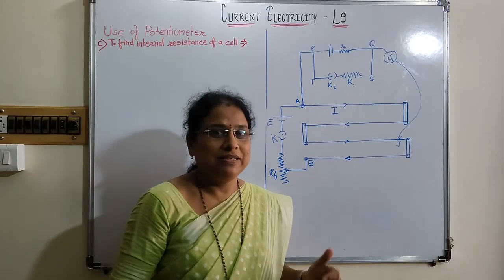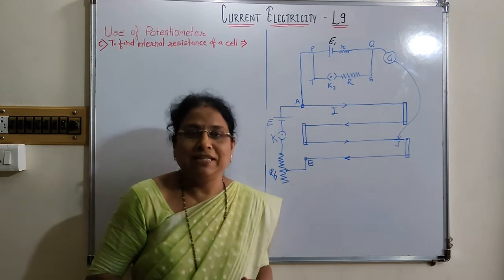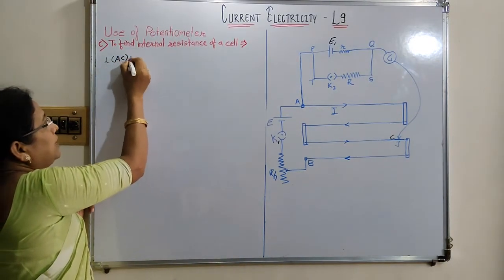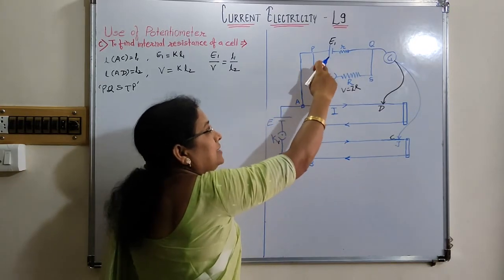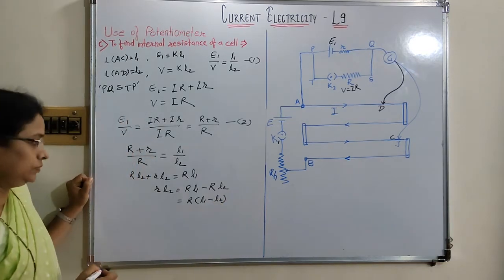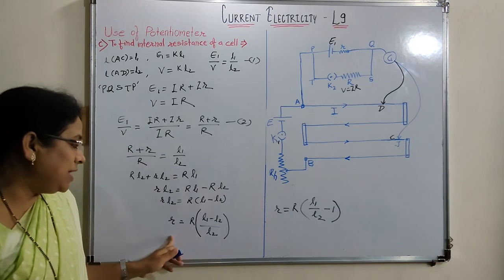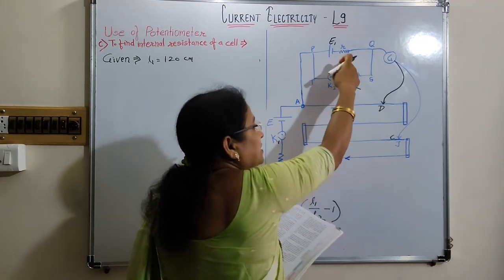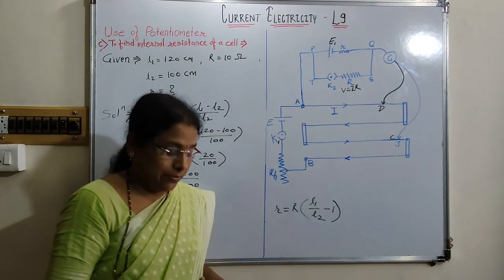Use of Potentiometer ( part-3)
This video describes ,how to find internal resistance of a cell by using potentiometer.